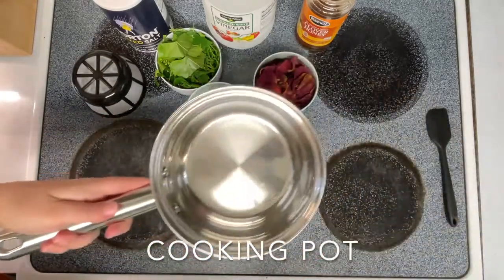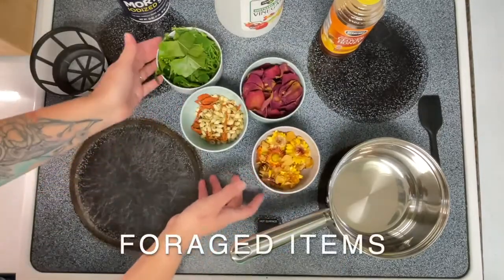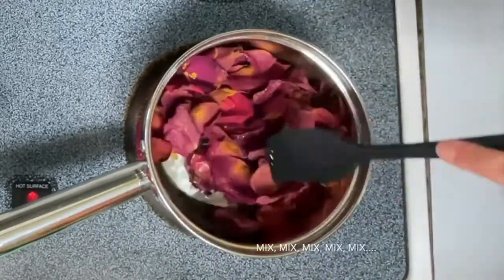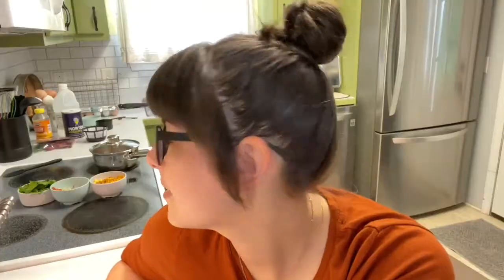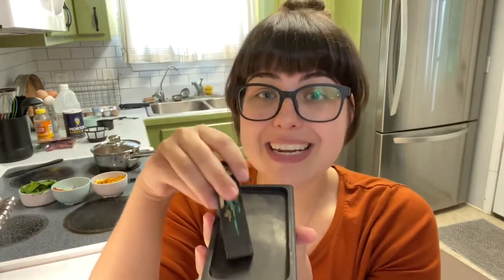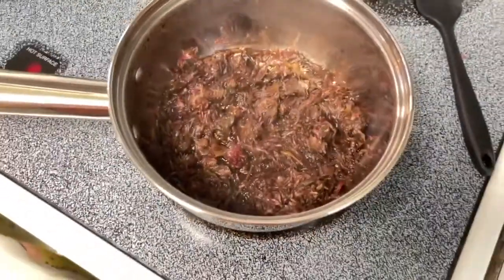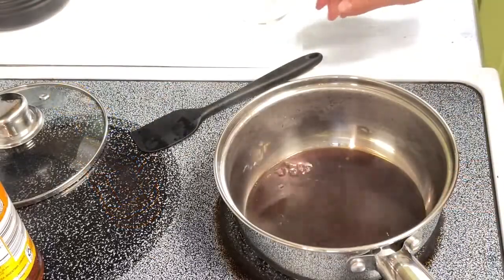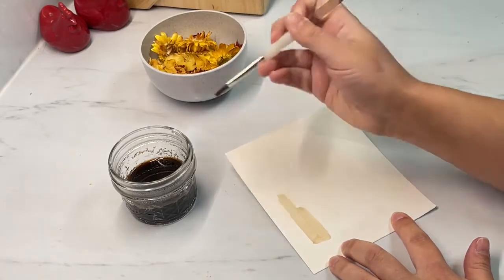Online Event: Botanical Ink Making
Hey there foragers! Want to turn your vibrant nature finds into handcrafted inks? Join Kathryn to learn the process and history of ink making and discover the process to make them yourself at home! Get ready to be surprised by the colors nature creates and how they change over time.

List of Supplies:
Cooking Pot
White Vinegar
Water
Foraged Items
Measuring Cups
Salt
Honey
Spatula or Spoon
Coffee Filter
Something to bottle your inks in

Recommended ages: 14 and up; Please have adult supervision when using a stove.